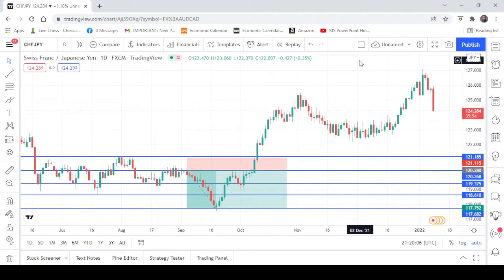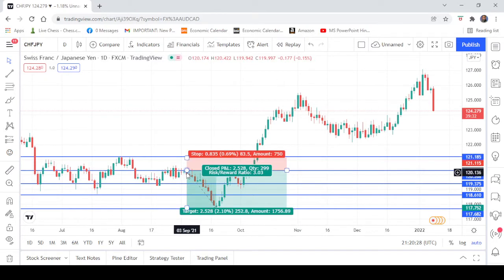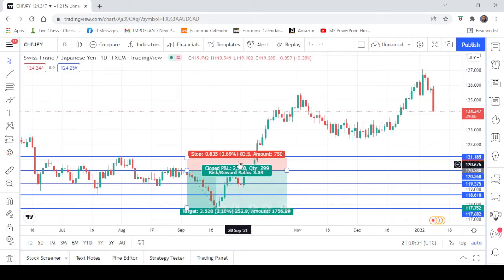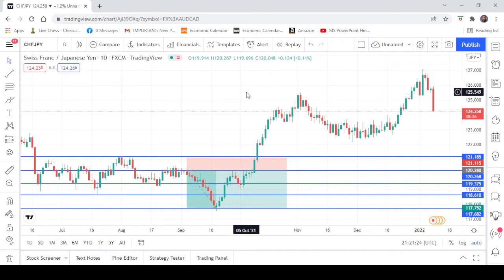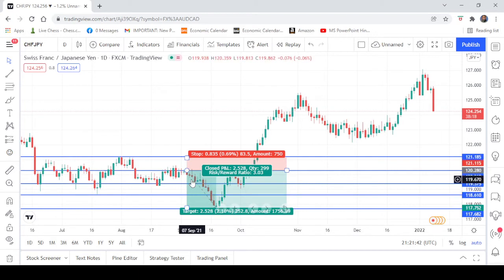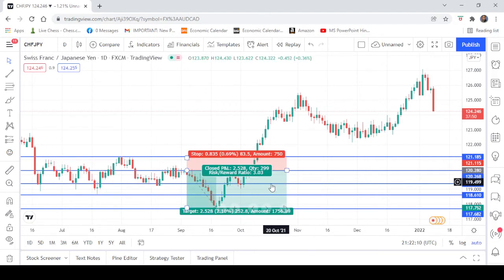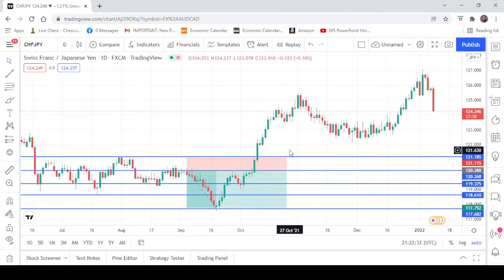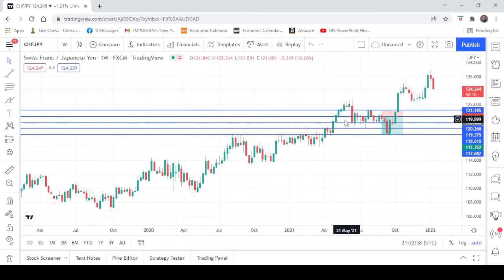CHFJPY Analysis update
I had analyzed this on 6 September 2021.It reached all the three targets given. So I wanted to share it with you.